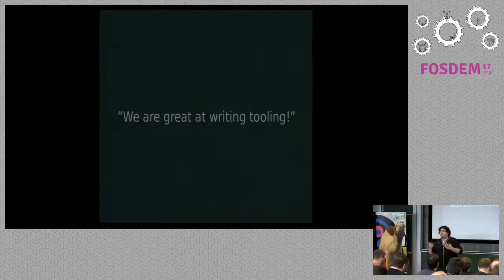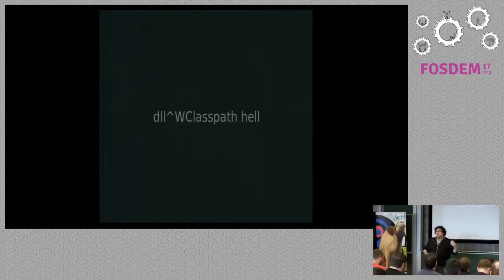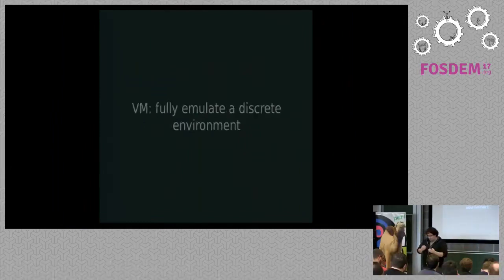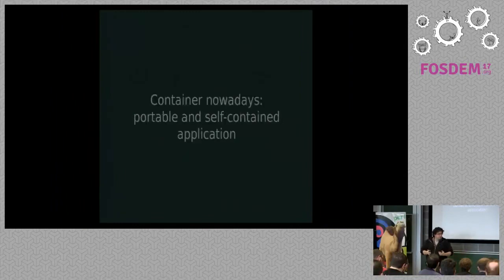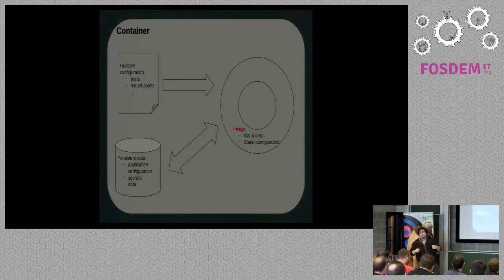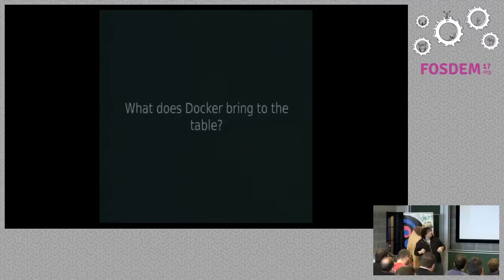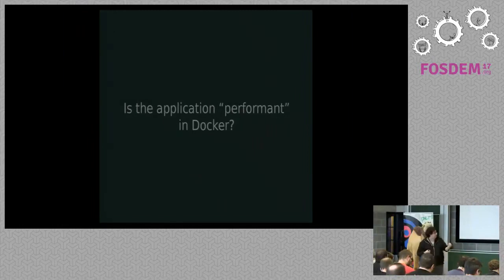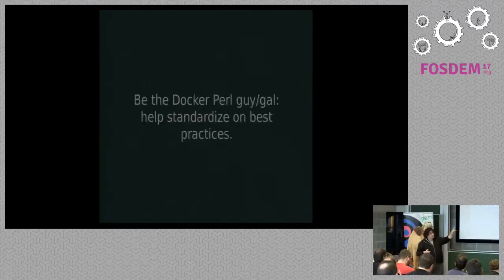Docker for Perl56 People A Ridiculously Short Introduction